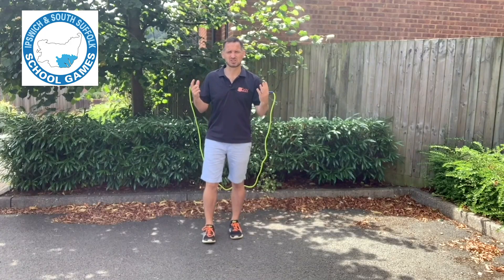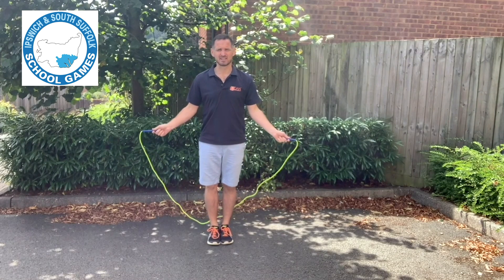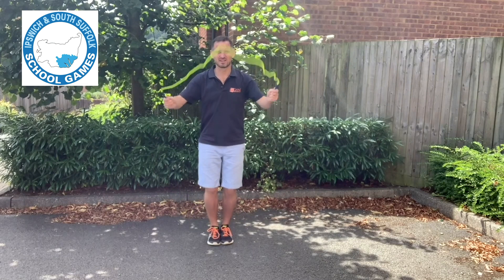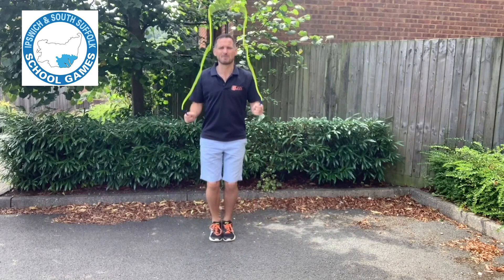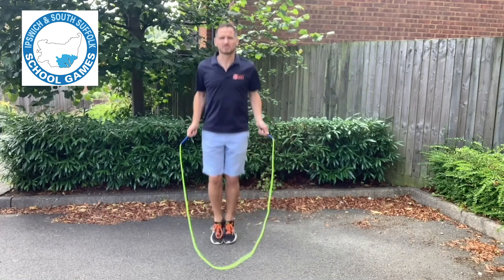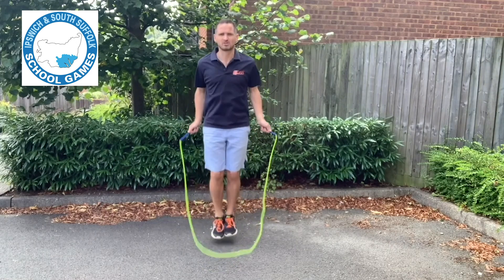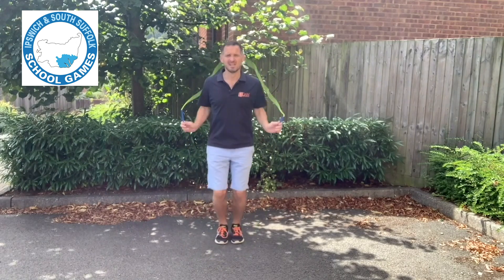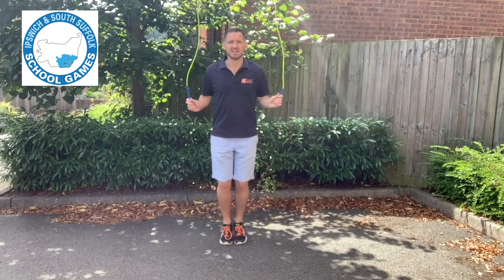Secondary HOW TO DOUBLE BOUNCE ISSFK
Dan the Skipping Man® shows you how to Double Bounce ...